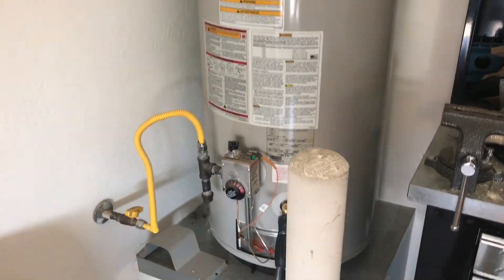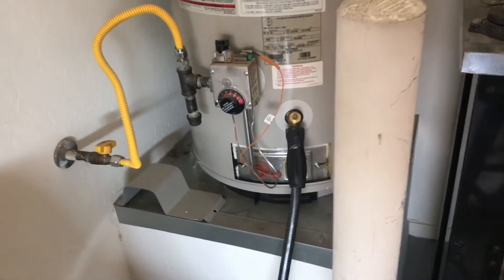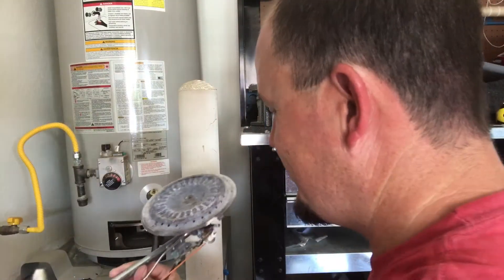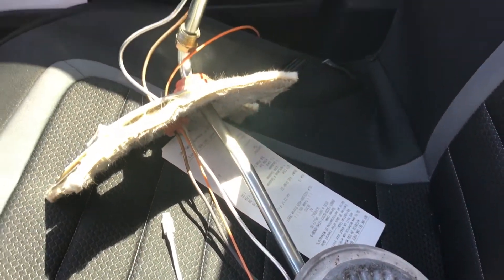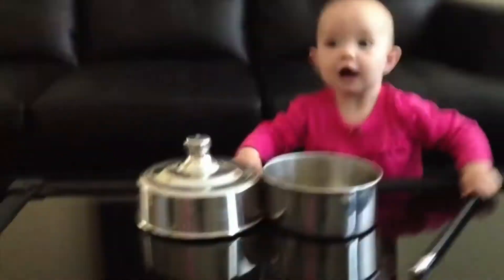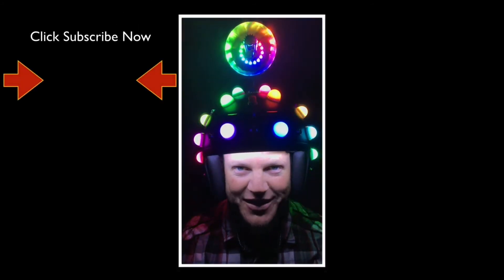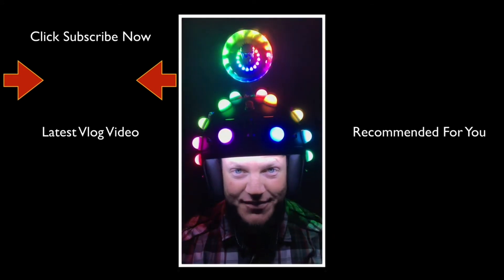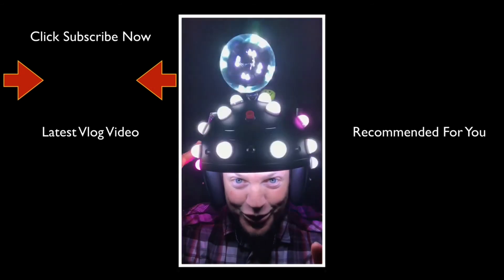Railey's First Magic Trick, and Our Broken Water Heater Saga - FitzMagic Show 174 OF 365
In today's episode of The FitzMagic Show we try to repair or hot water heater, and then we share Railey's first magic trick from when she was 11 months old.

Today's "Trick of The Day" starts at - 3:30

What is the FitzMagic Show? It’s a daily Vlog that features the performance of a new trick each day. But, it’s not just about the trick. The Vlog follows me (John Fitzsimmons) and my family as I pursue my dream as a professional magician. Listed below are the basic guidelines I set for the FitzMagic Show.

I will post 1 video everyday
Each video will be posted my midnight
Each video will feature the performance of a new trick (magic, stunt, sideshow, prank…)
Guest performers are allowed
12 “wildcard” episodes for the year. (Pre-recorded show for unexpected life events)
NO SPOILERS! (My intent is to entertain with magic on this channel, this is not an instructional magic channel.)
Some rules are meant to be broken

The music used in this vlog was purchased through DigitalJuice.com